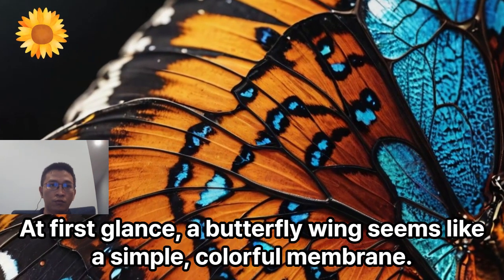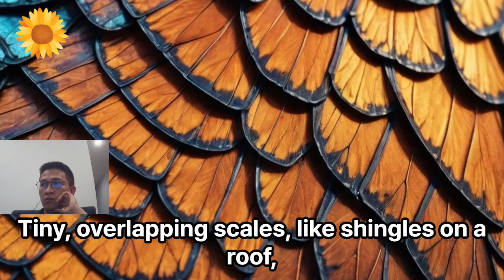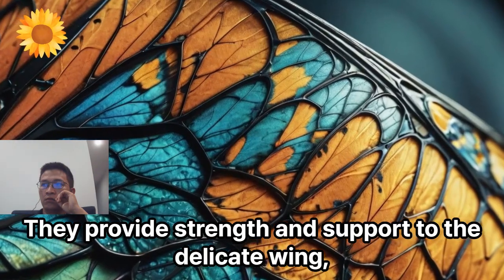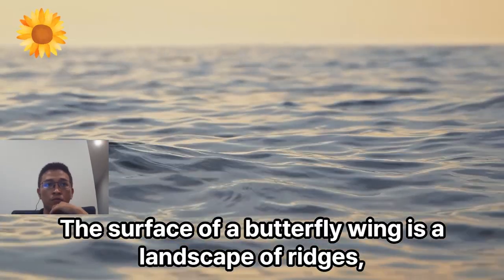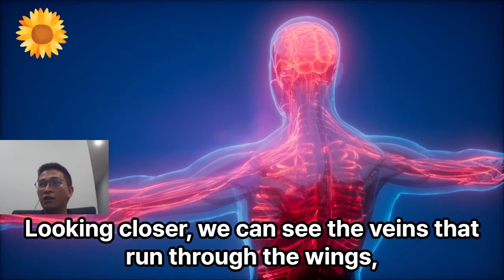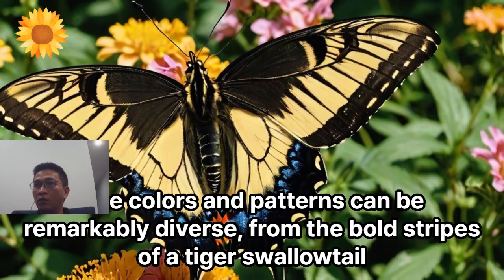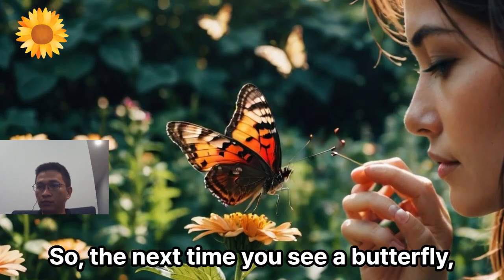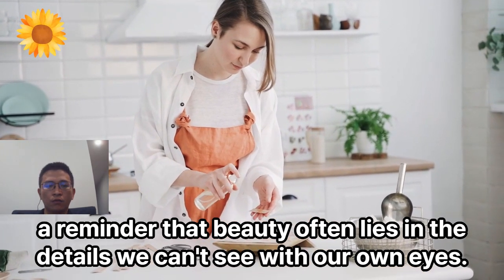The Unseen Beauty of a Butterfly Wing That Reveals an Entire Universe Under the Microscope